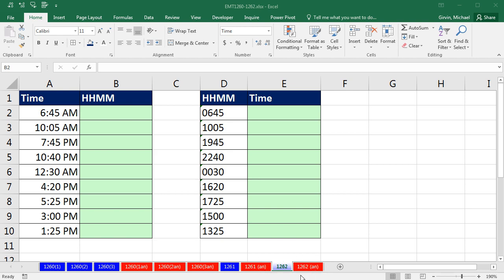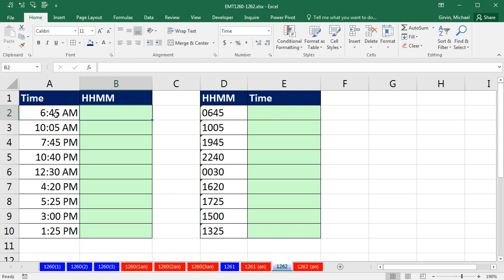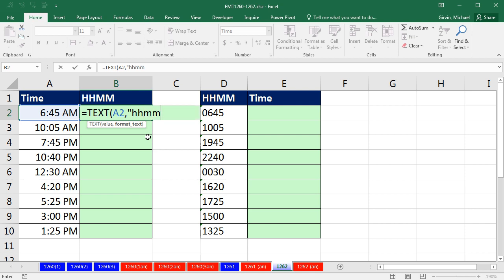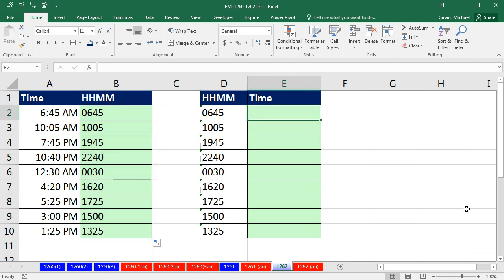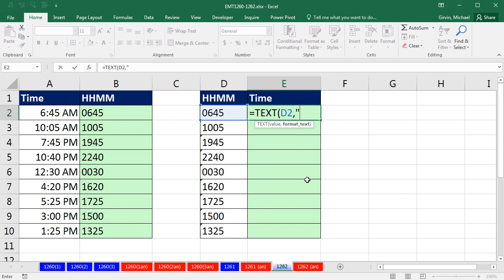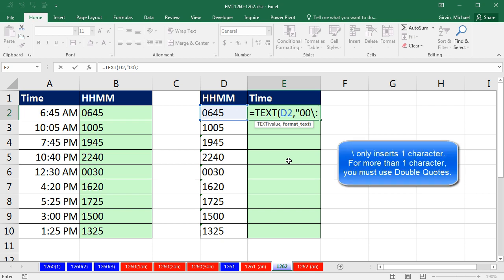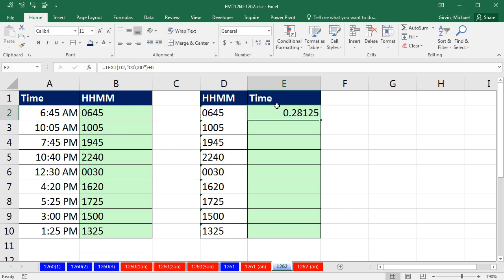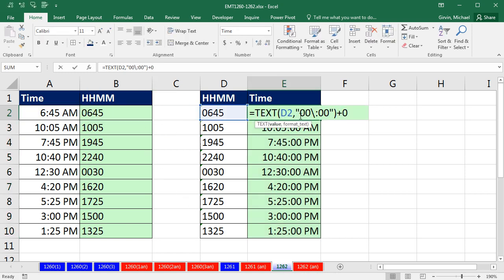Excel Magic Trick 1262: Convert Times Values to HHMM Text or Text HHMM Values to Time Values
Learn how to use the TEXT function and custom Number Formatting to:
1. (00:12) Convert Times Values to HHMM Text with TEXT function and Custom Number Formatting “hhmm”
2. (01:29) Convert Text HHMM Values to Time Values with TEXT function and Custom Number Formatting “00\:00”. Learn how to use the back slash \ character to insert a single character into a Number Formatting.